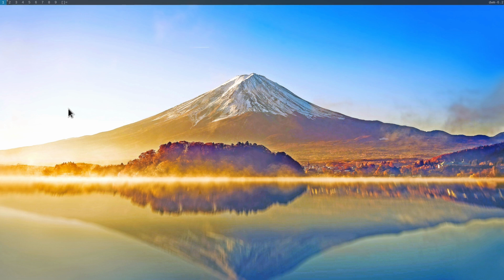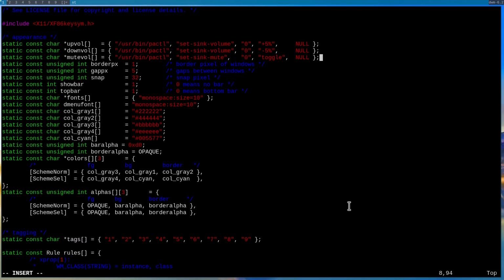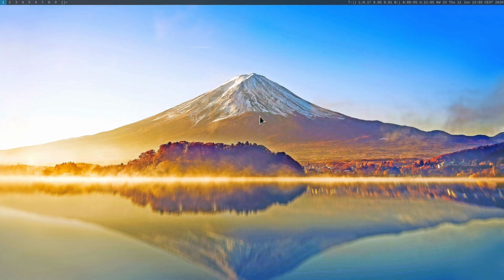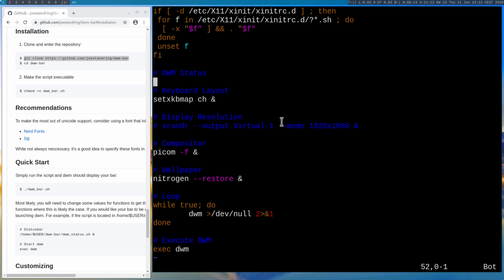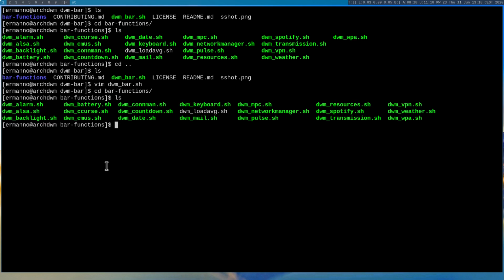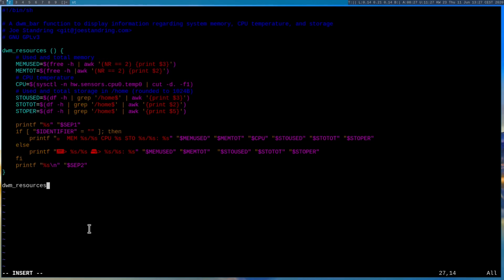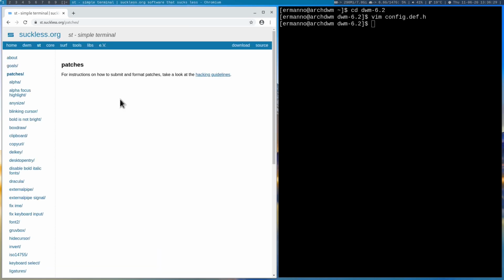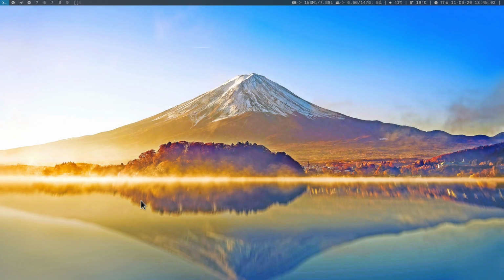[10c] | DWM: Status Bar Customization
In this video I will customize the DWM status bar with a script and show you also the dwmstatus script in c. I will also configure the sound and media keys, and apply transparency to the st terminal. Enjoy it!

My Hardware:
AMD Ryzen 9
32 GB RAM

My software:
Video editing software: Kdenlive